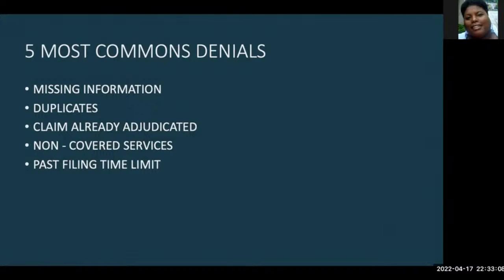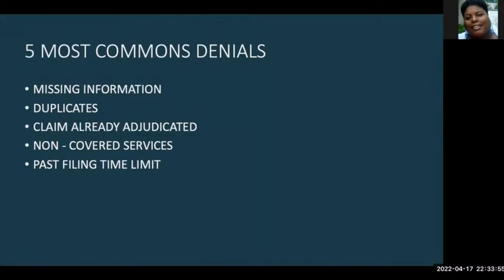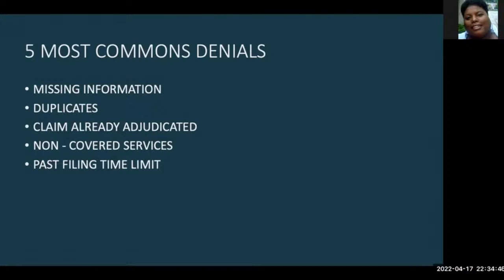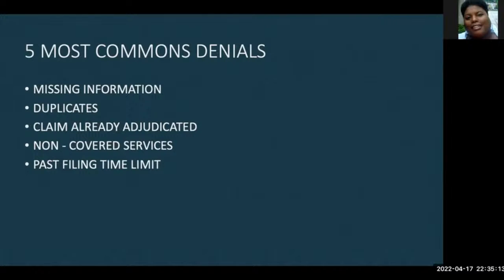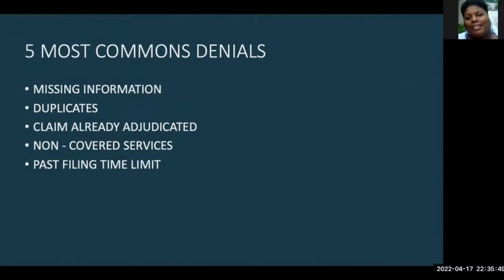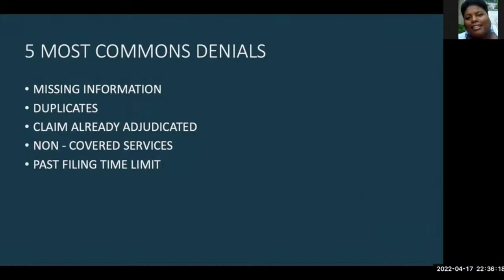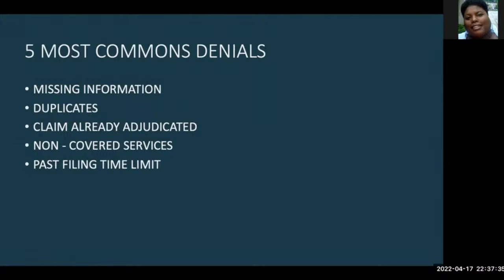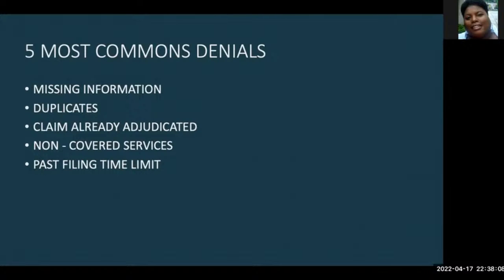Welcome to Teach Me Tuesdays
Today's topic is the top 5 most common denials. If like to hear more on rejections and denials, catch our clubhouse replay on Let's Talk Medical Billing!